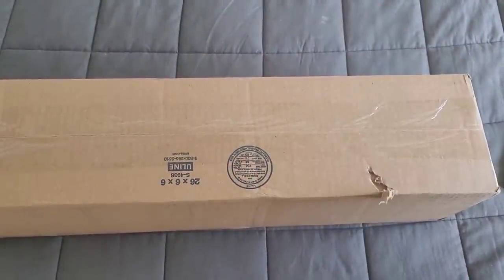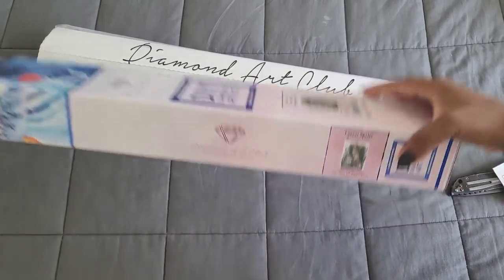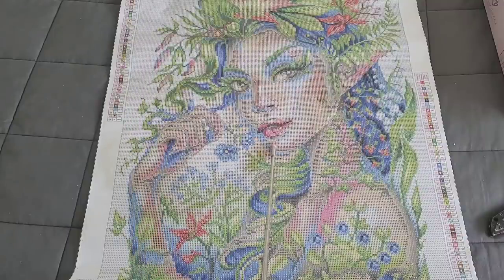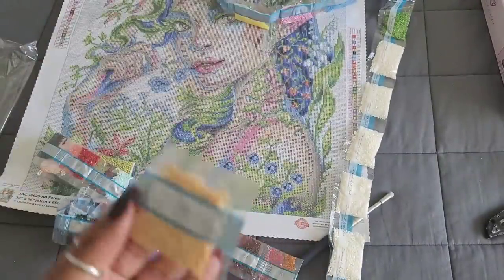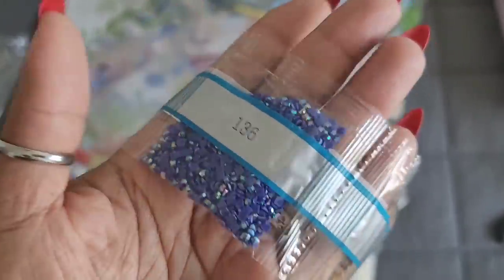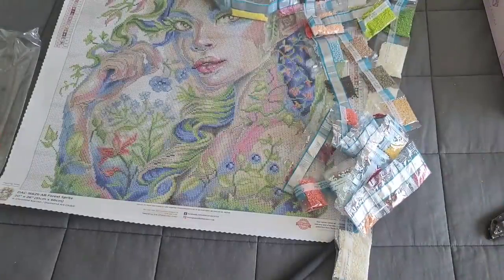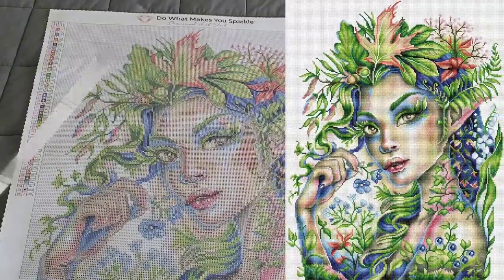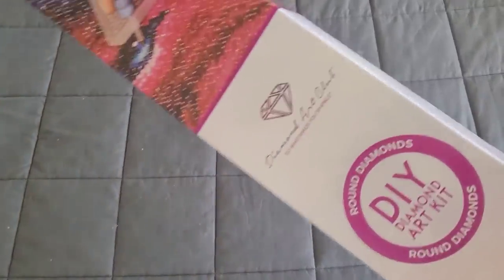Unboxing 2 Diamond Art Clubs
Join me in the excitement as I unbox the Newest Jojoesarts & Christina Karron

💌Fan Mail can be sent here:
Alishia Tepper